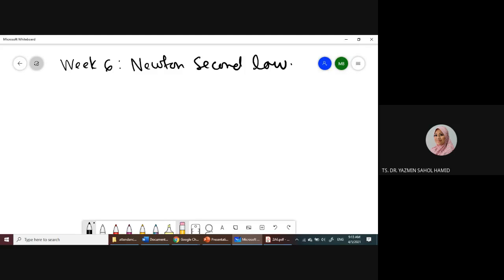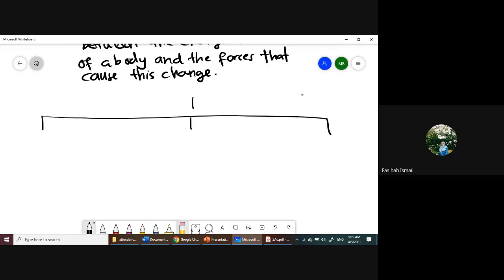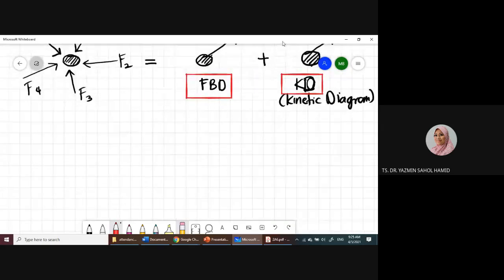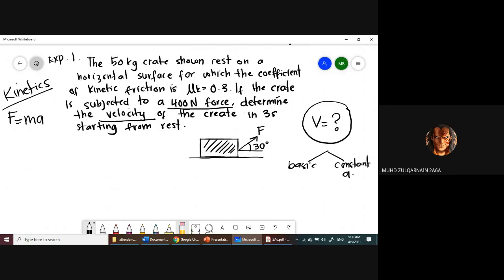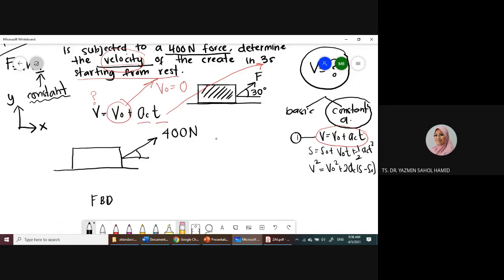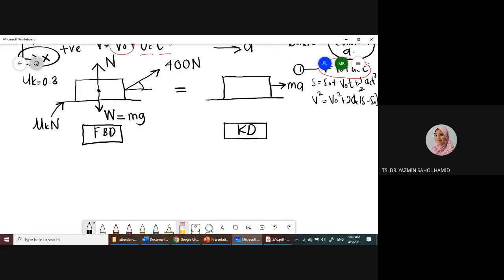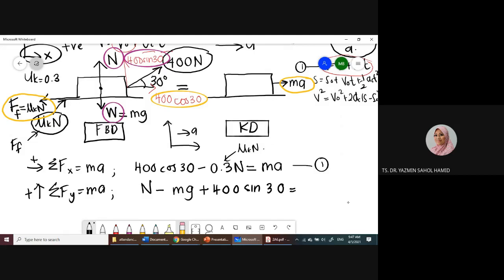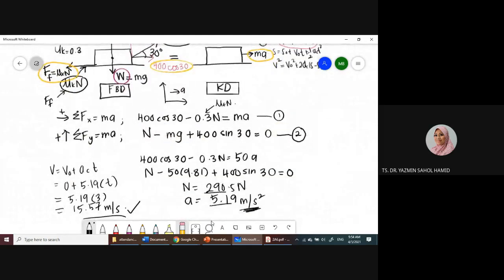Week 6 - Newton Second Law (Rectangular Coordinate System) Kinetics of Particles